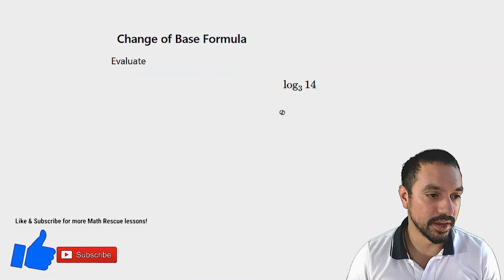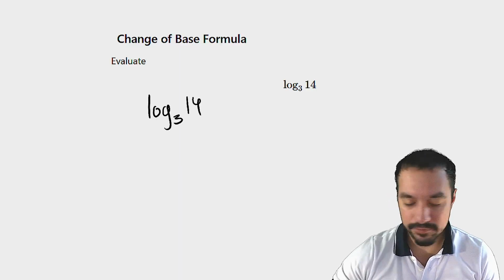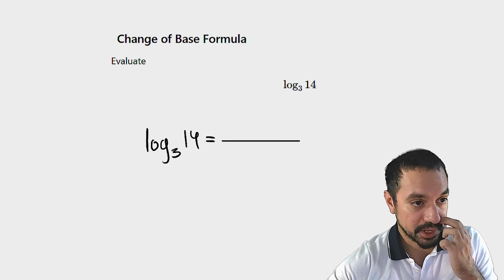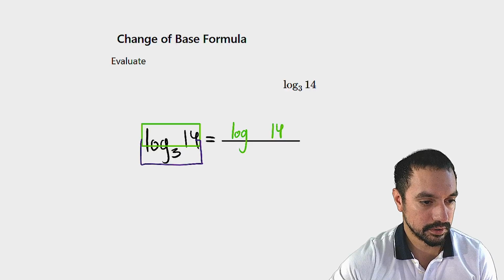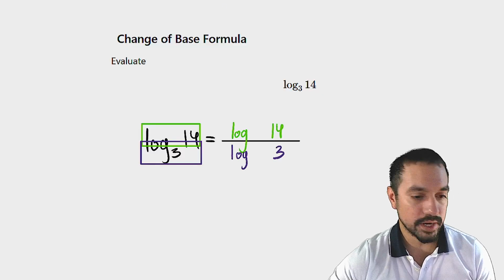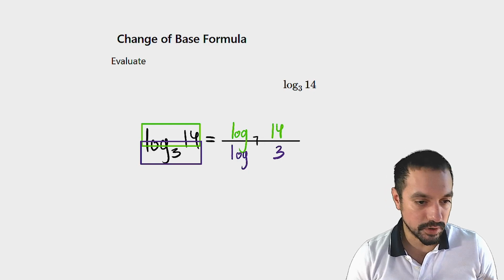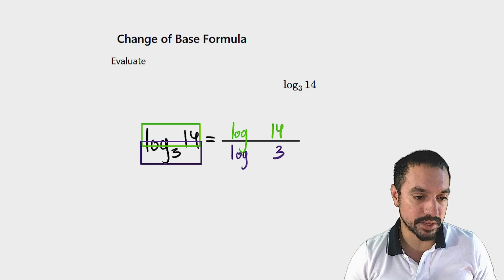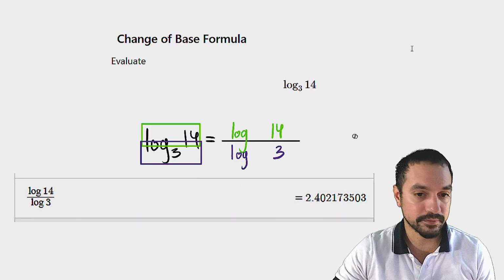Change of Base Formula Explained (Evaluate log₃14 Step by Step) | MathRescue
In this video, we use the Change of Base Formula to evaluate log₃14 step by step 📘. When a logarithm has a base that isn’t available on your calculator, the change of base formula lets you rewrite it using common log or natural log.

We apply the formula log_b(a) = log(a) / log(b) to rewrite log₃14 as log(14) / log(3), then evaluate it using a calculator. You’ll see exactly why the formula works and how to use it confidently on tests and homework.

This is a key Algebra 2 skill and shows up often when solving exponential and logarithmic equations that don’t simplify nicely.